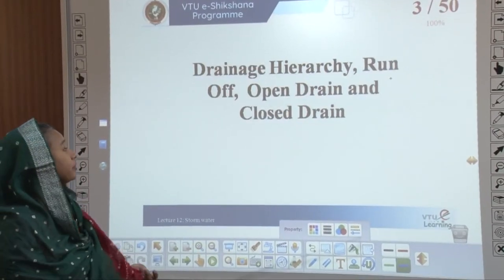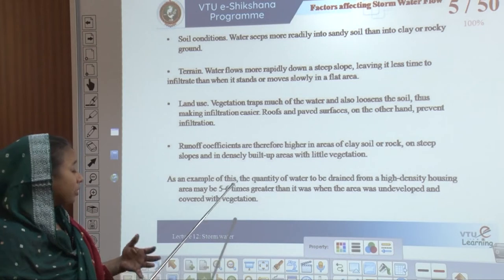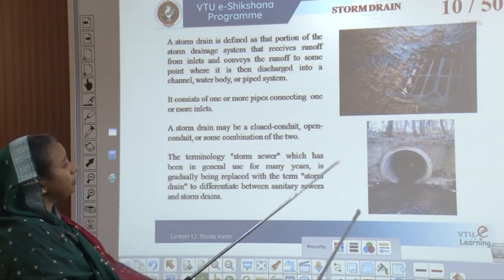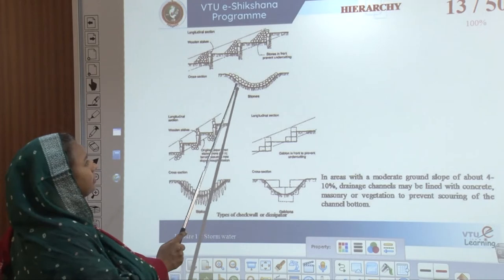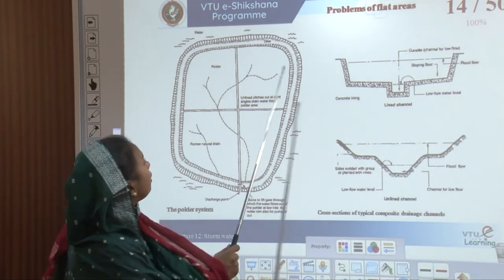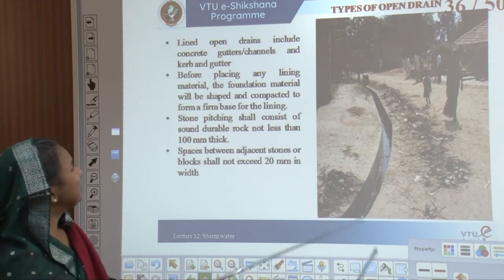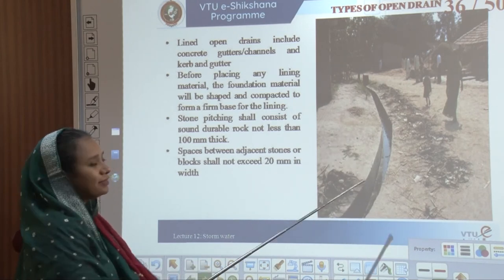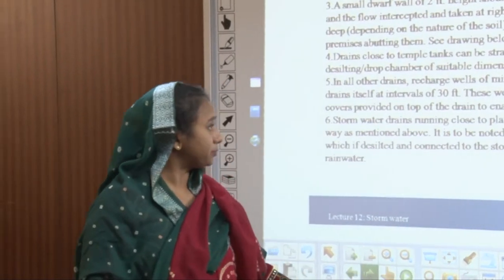Module 2 - Lecture 07